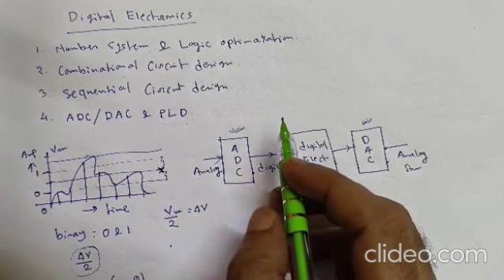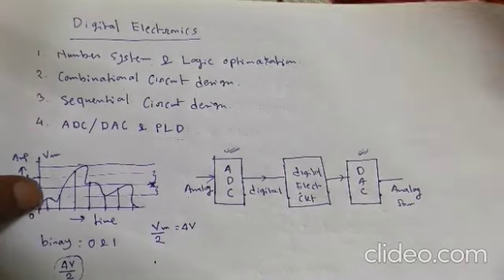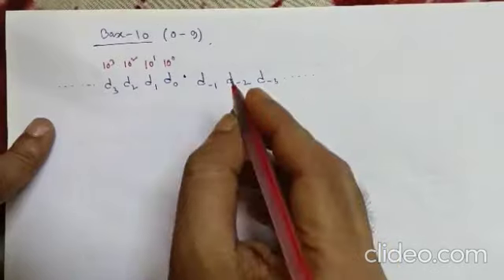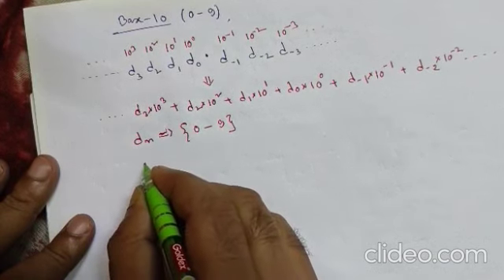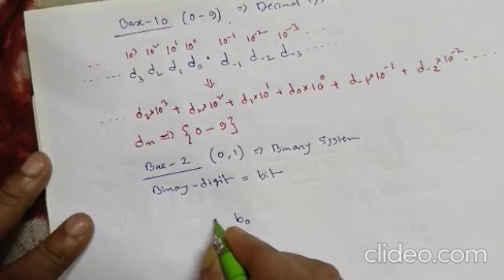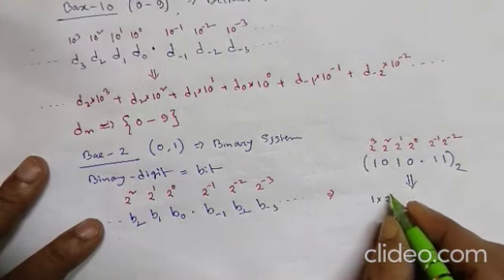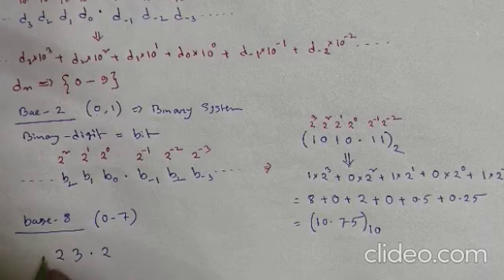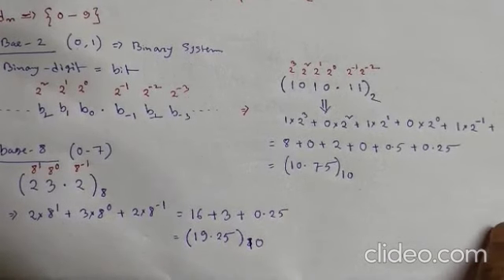Digital Electronics L 2 ALOKE SAHA